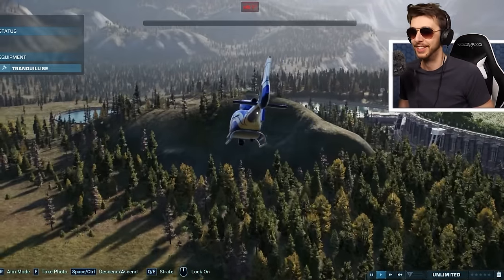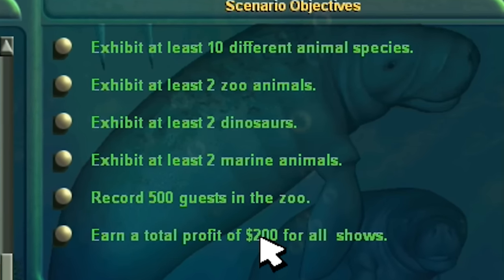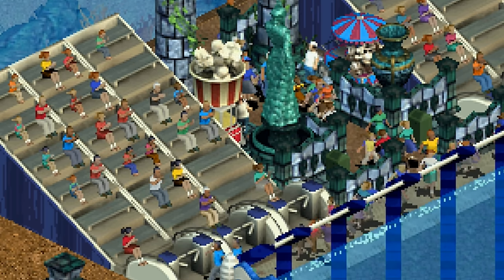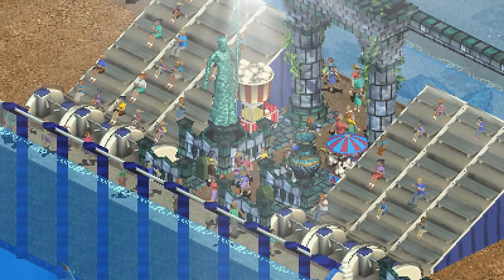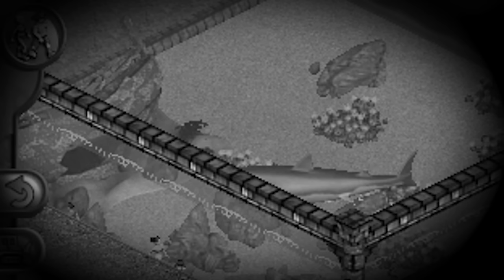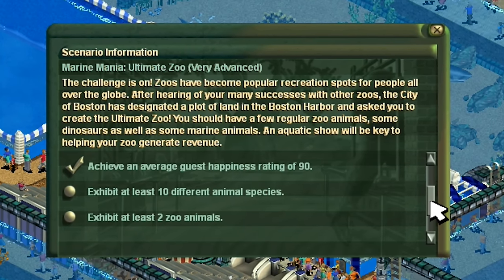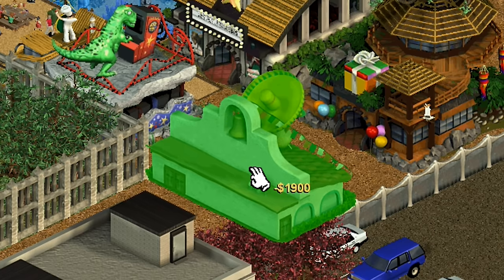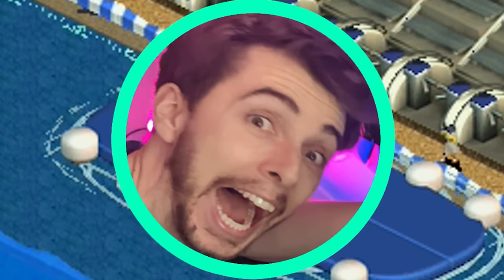I Trained A Great White Shark in Zoo Tycoon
Zoo Tycoon has sharks and whales and lots of animals is what I would say about it.